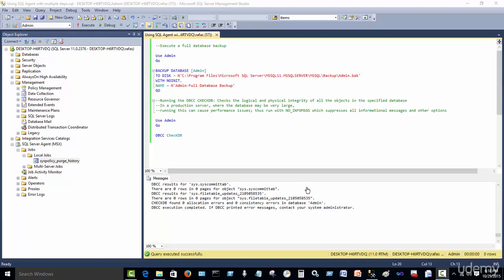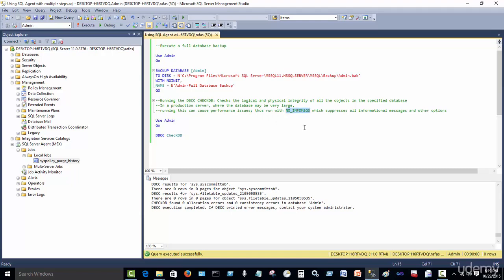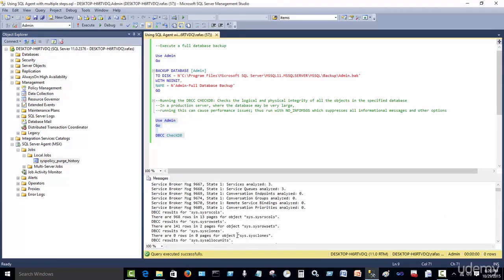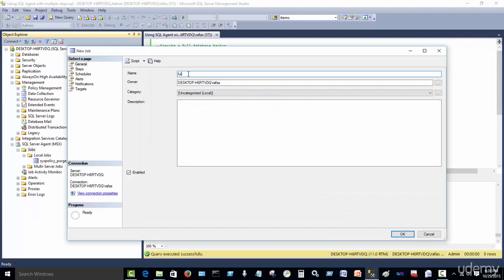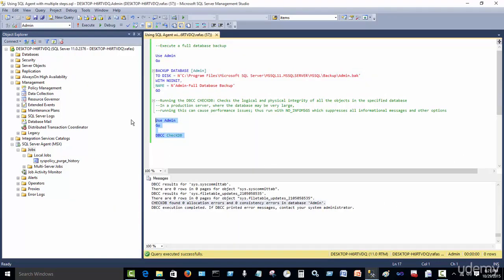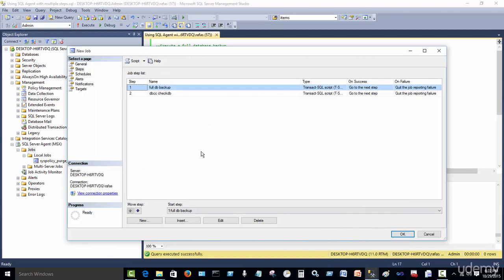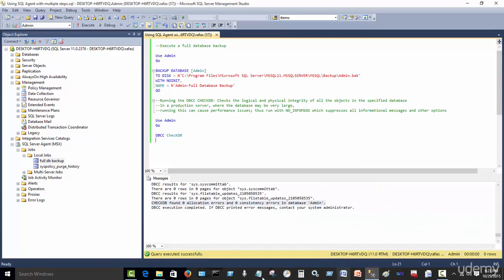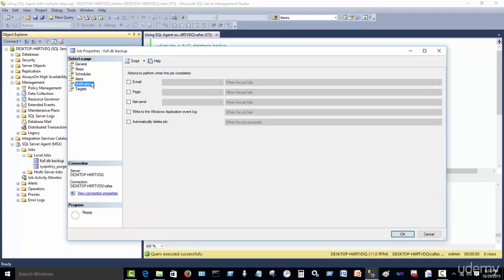037 Using SQL Server Agent with multiple steps